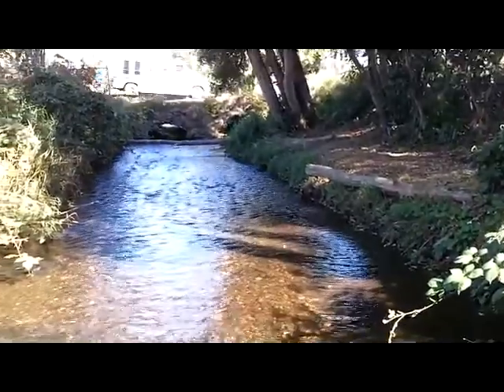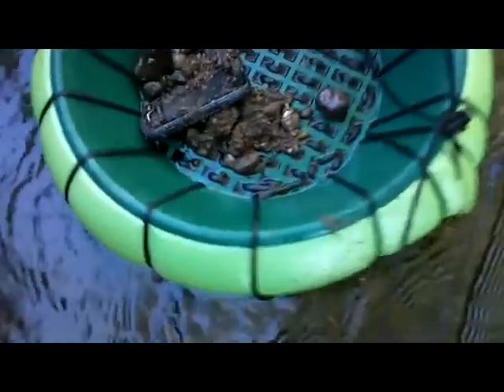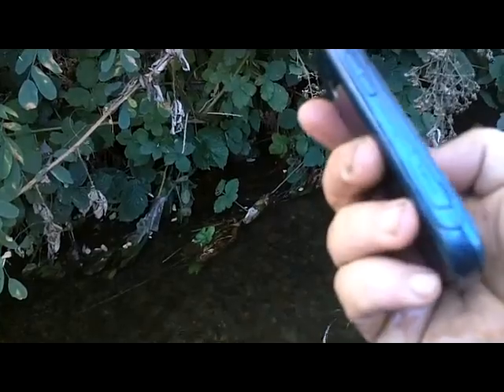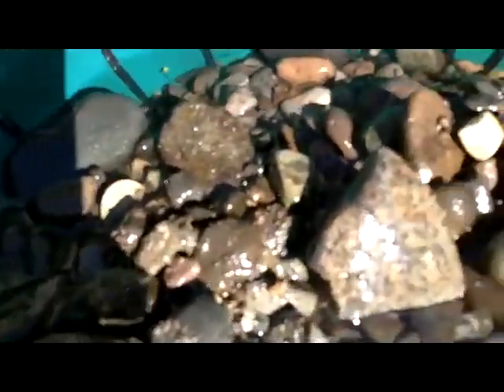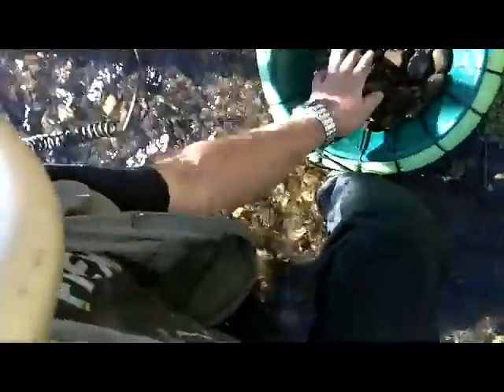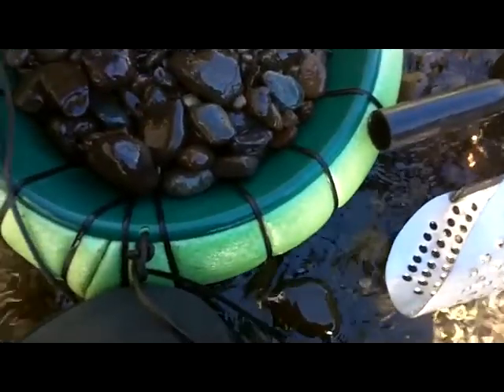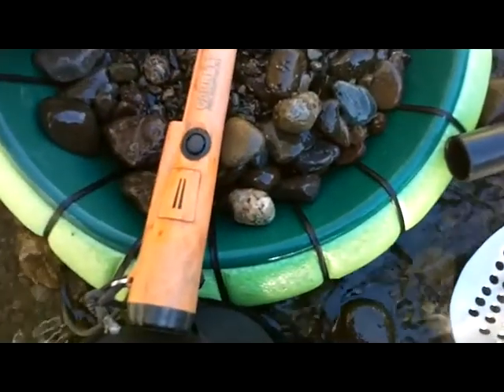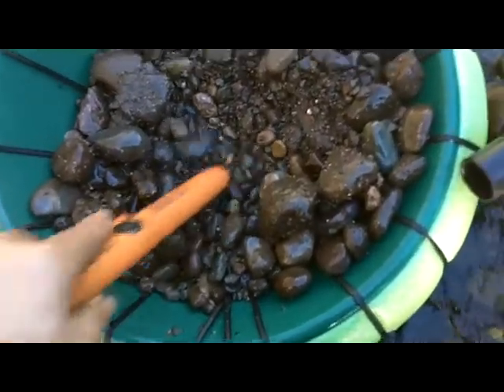Rainy Day Treasure Hunters 2016 ~ Town creek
Thinking outside  the box for Swingin & Scoopin opportunities. .. I scooped five quarters, pennies and a Samsung cell phone...fun hour hunt on the way home from the Token Hole. KS, KS... RDTRers.